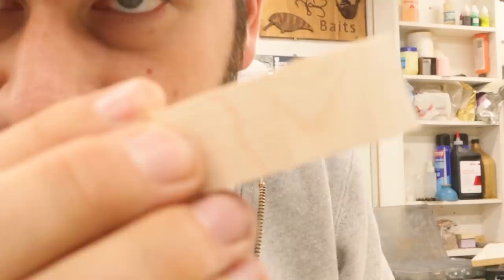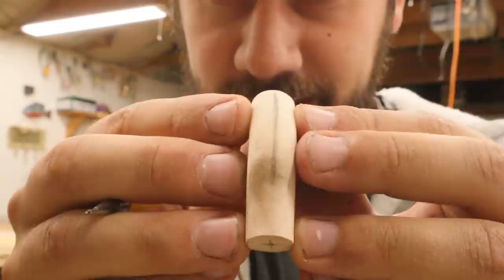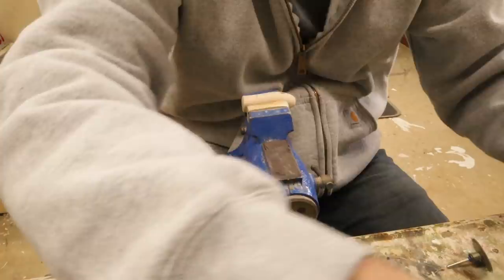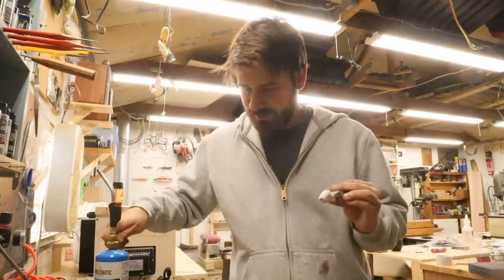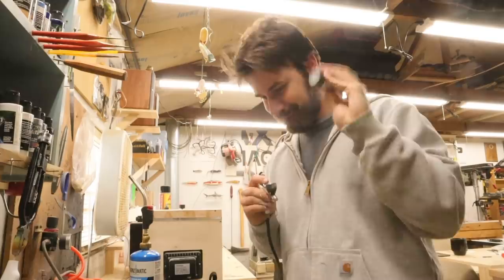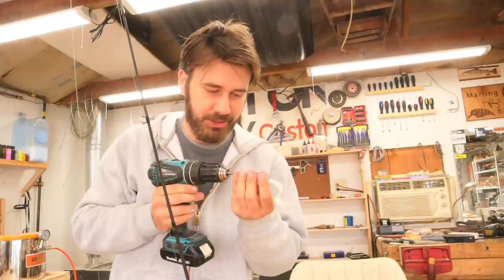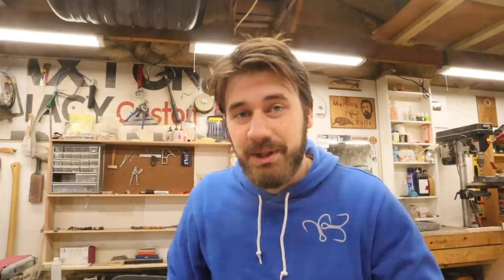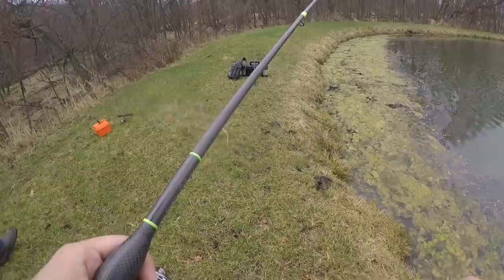LineThru PullBait | One Day Build to Catch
Here's how I made and fished with this LineThru PullBait in one day.